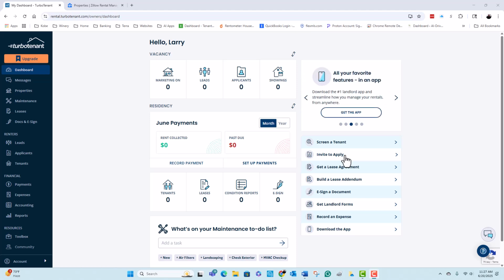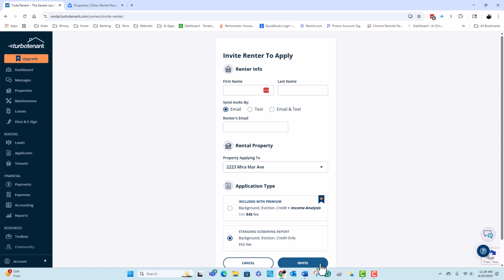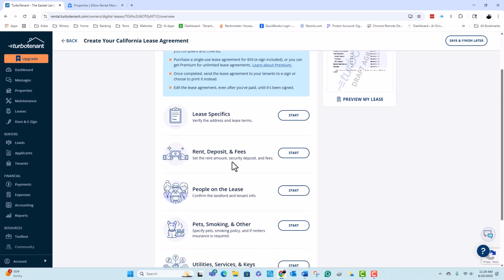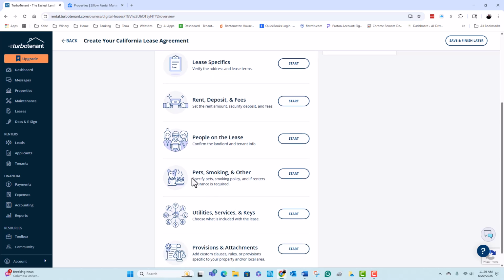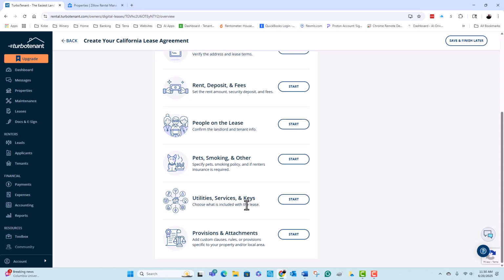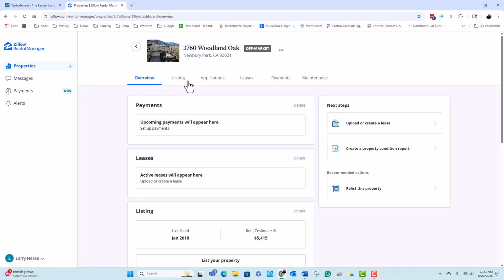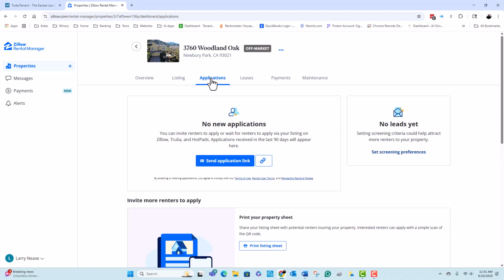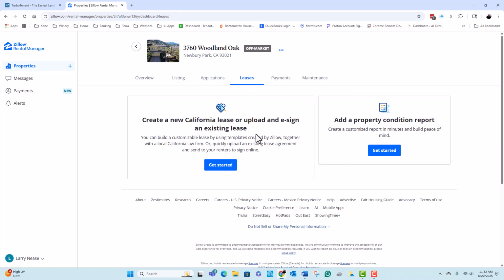Section 5 - Application, Credit Report, Lease - How to Find a Tenant for Your Rental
🏠 In this section we will look at the preparation of the rental application, ordering a credit report, and preparing a lease.  The process sounds much more complicated than it really is.  There are various providers  online that can help with each of these items.  Let’s get started.

Our channel tips for investing in real estate, commercial real estate, fix and flip investing, buy and hold investing